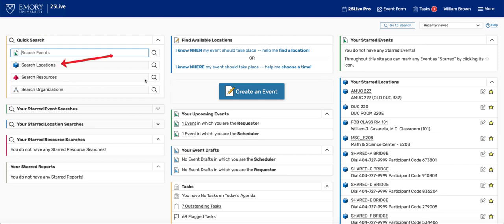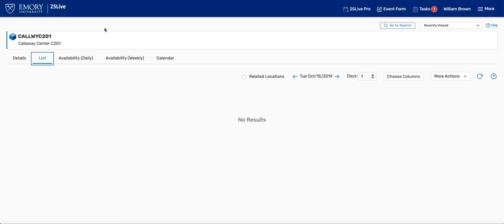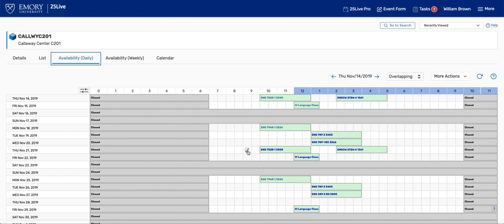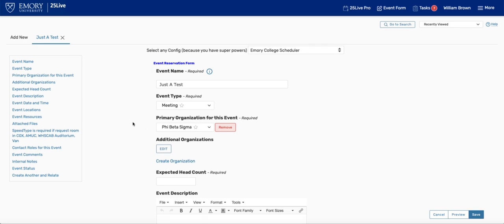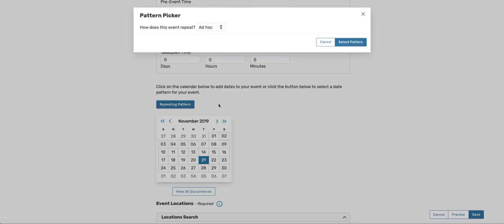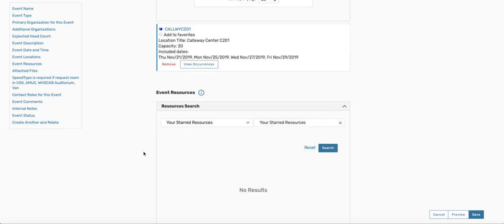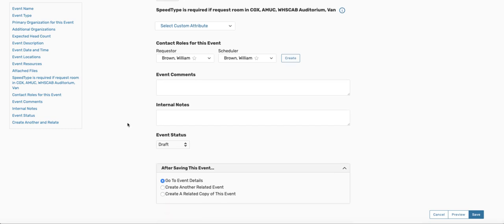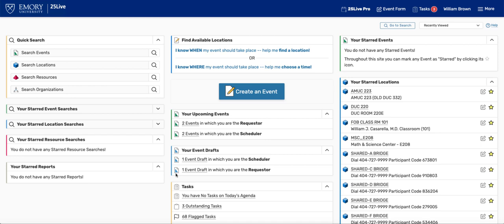How To Request Spaces in 25Live Pro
This tutorial shows the user how to reserve spaces using 25Live Pro